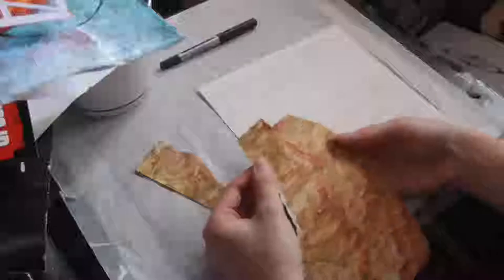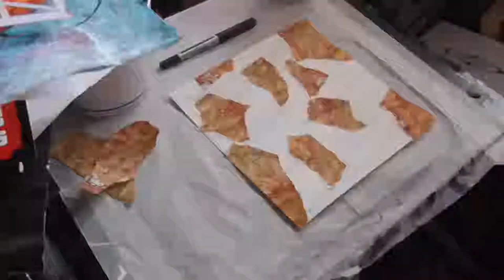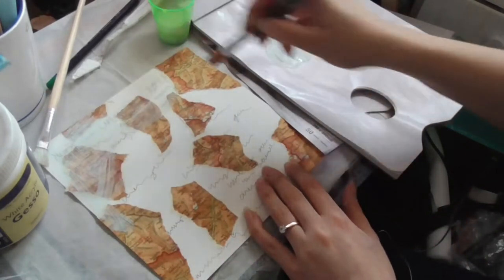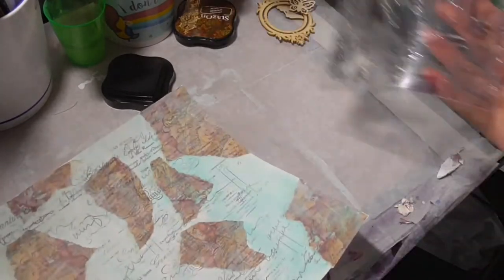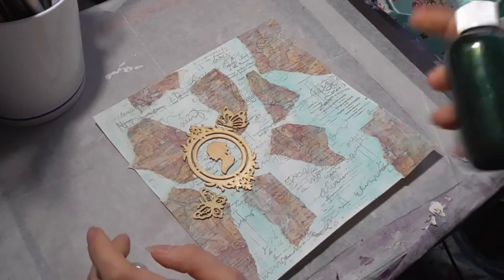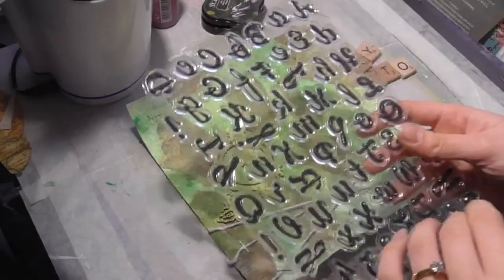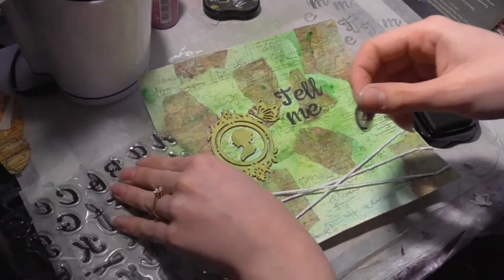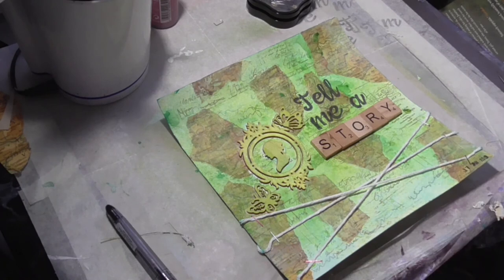Mission Inspiration 2019 January